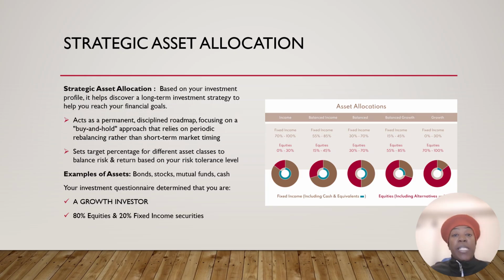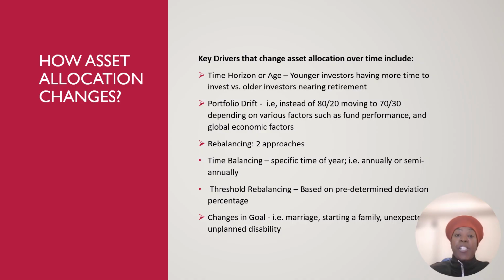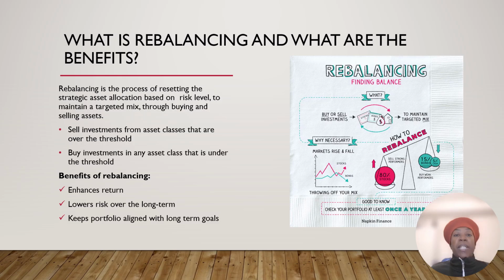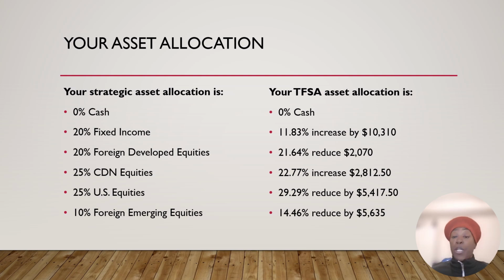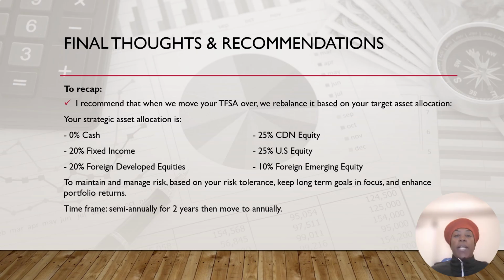Assignment 3 Rebalancing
Rebalancing Mr. Wayne's TFSA